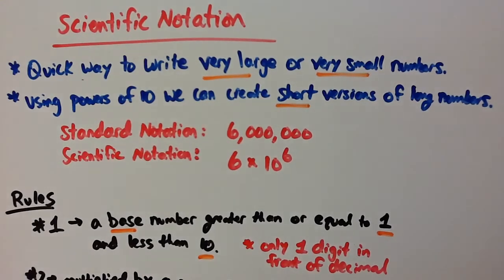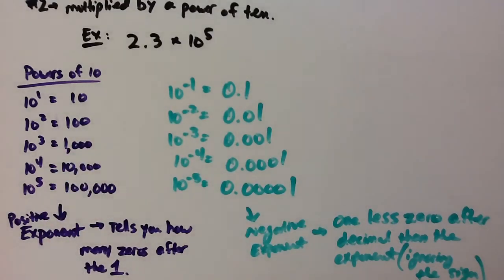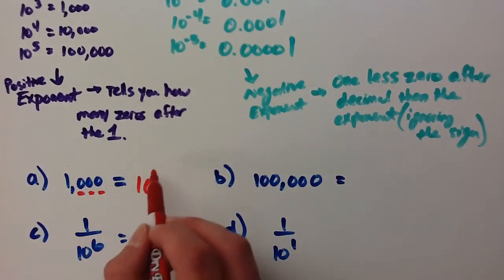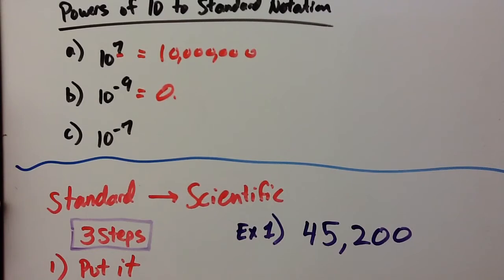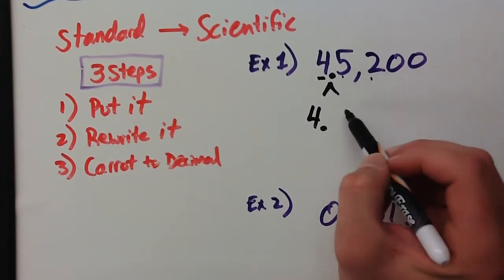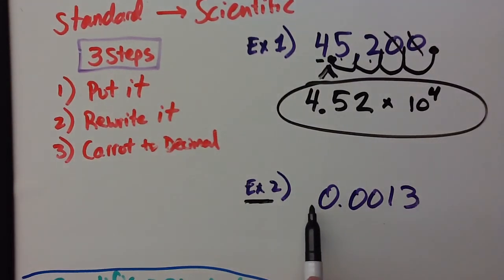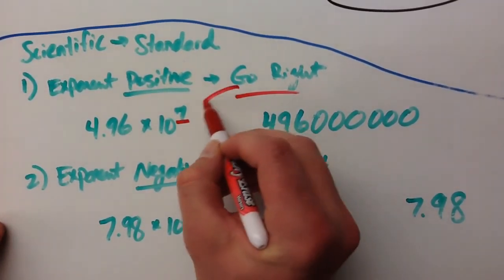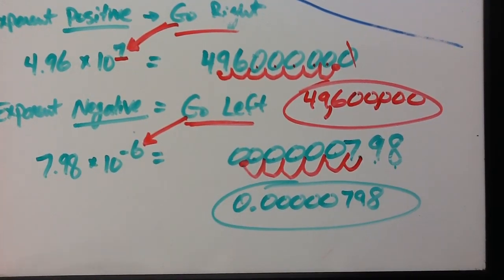Scientific Notation #1 (8th)